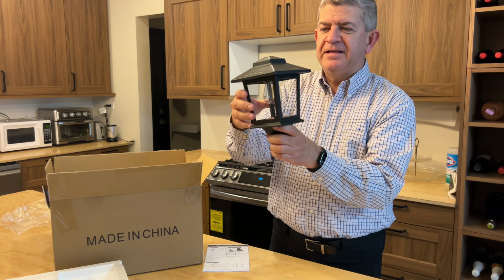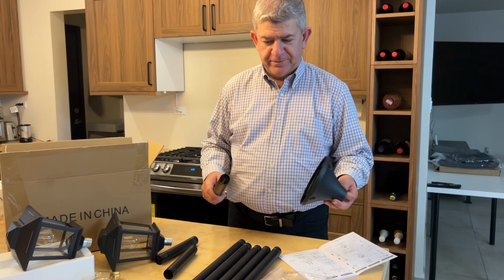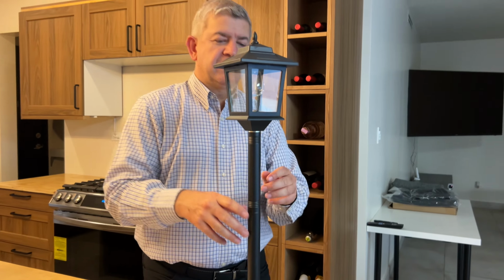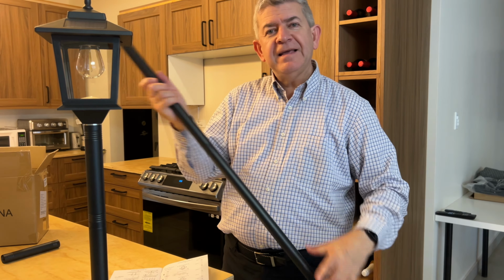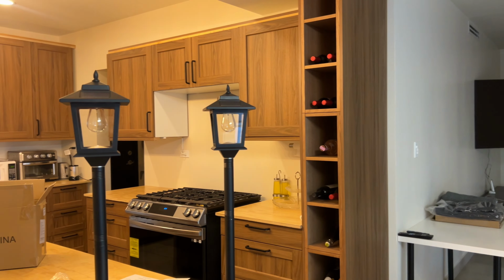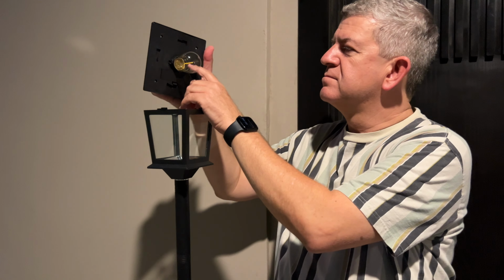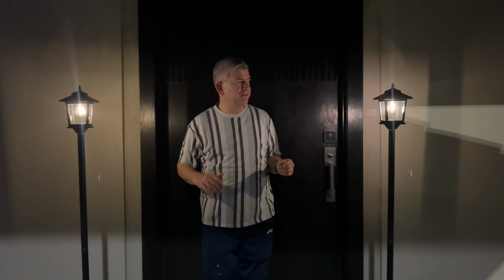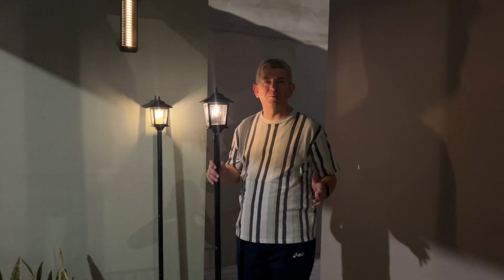⭕🔥⭕ PASAMIC 63" Solar Lamp Post Light Unboxing and Review! ✅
*PASAMIC 63" Solar Lamp Post Light 2Pack, Outdoor Post Lights Waterproof, Pole Lights Outdoor, Decorative Floor Lamp for Patio, Warm White, Replaceable Bulb*

✅👌x❣️❤️🐶➡️👉

👉【High-Speed Charging & Auto on/off】There are four solar panels on solar lamp post light, which can collect more sunlight and charge quickly. The charging time is only 6-8 hours, and it can light up for 10-12 hours. When the switch is "on", they automatically turn on the solar light post at dusk and turn it off at dawn. （Complimentary 1 spare bulbs）

👉【Weather Resistant & Good Quality】IP44 Waterproof make the solar post lights outdoor more durable. The pole has been upgraded to a thickened material with a powder coating black on the outside, which is resistant to rust and high temperature. Solar light posts for outside uses reinforced glass to help protect against a variety of weather conditions. The use of replaceable E26 bulbs can increase the service life of lamps.

👉【Wide Usage & Decorative】With Warm White Edison Bulb and a height of 63 inches, the solar lamp post light is a great addition to your flower gardens. It's also a nice little guiding light at the end of your patio. Solar pole lights outdoor can be placed in Backyards, Porches, Pathway, Front/Back Door. Solar light poles for outside will bring you different decoration experience.

👉【Easy Installation】These solar lamp post are NOT electricity needed, and the attached screws can be used on the cement floor to fix the base. The attached pointed posts/U-shaped metal tube can be used on the lawn. Height adjustable by removing a connecting pole. Elegant and easy to use.

👉【Warm Tips】Please read the instruction manual carefully after purchase. Before use, turn on the power button and charge in direct sunlight for at least 8 hours.